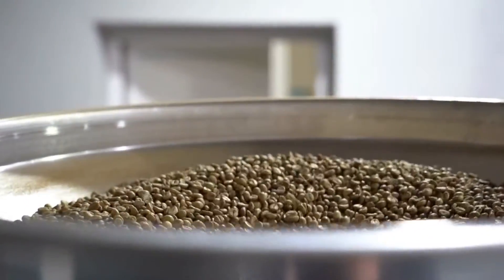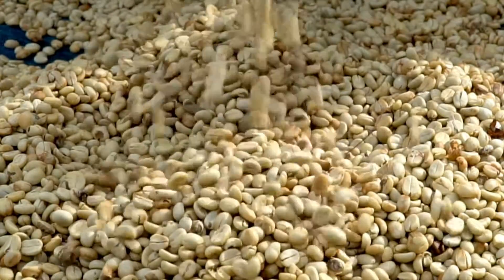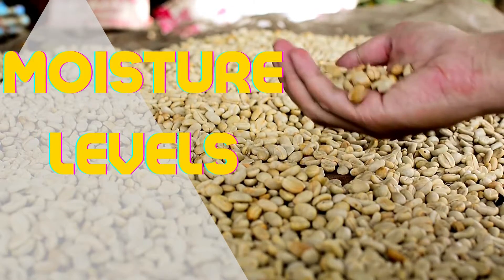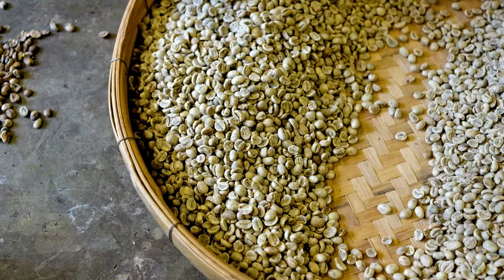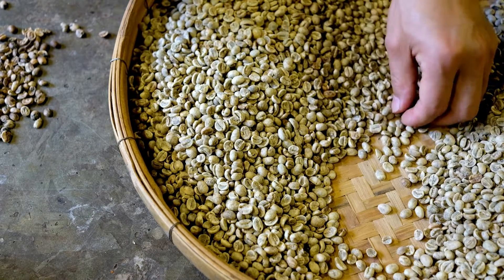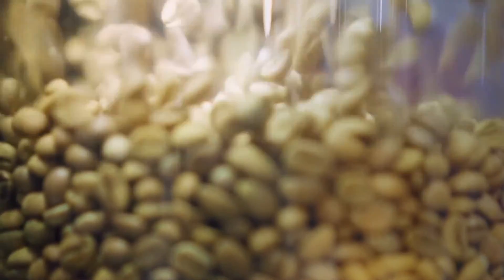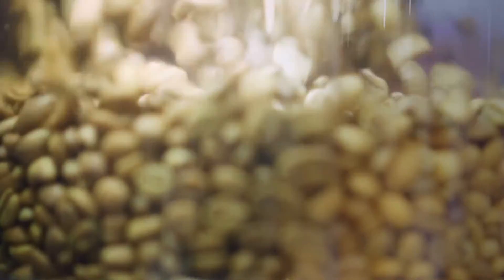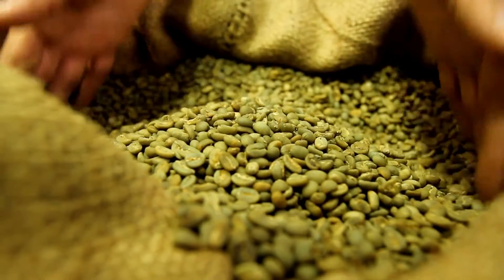How long you can store raw coffee beans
how to store raw coffee beans:
Our industry calls coffee beans that haven’t been roasted “green” because they look like. Because they are natural, they have a green tint to them and have a green color.
See more information about coffee and order below